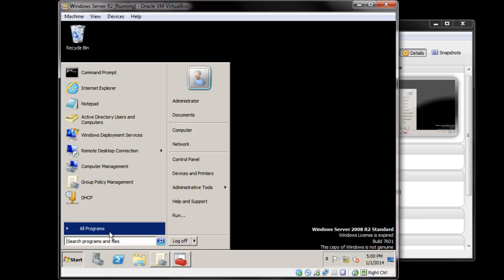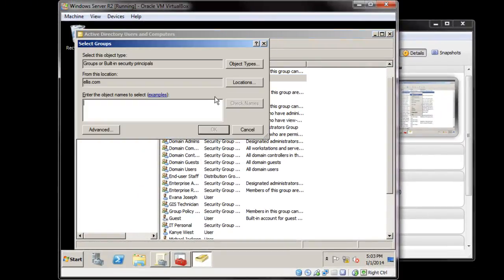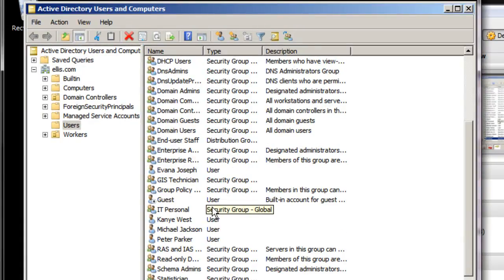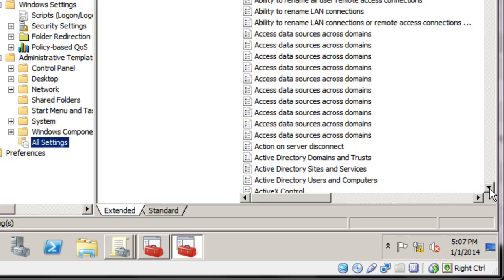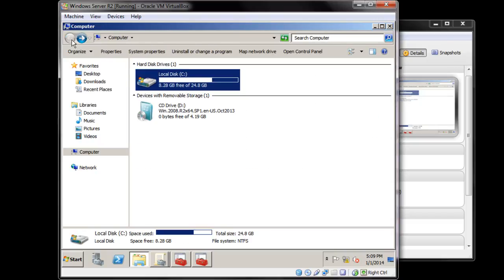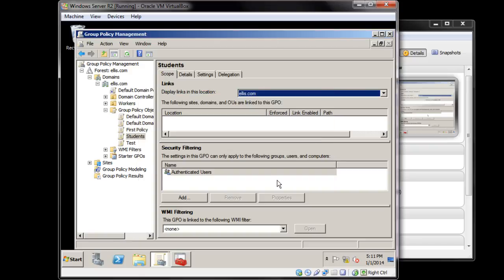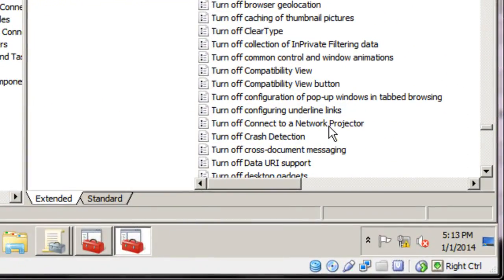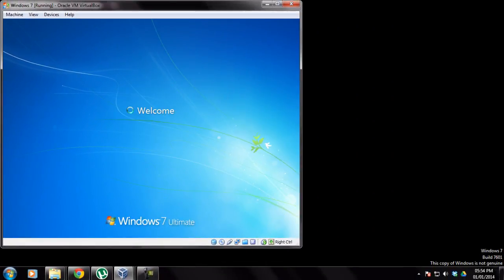Group Policy Objects